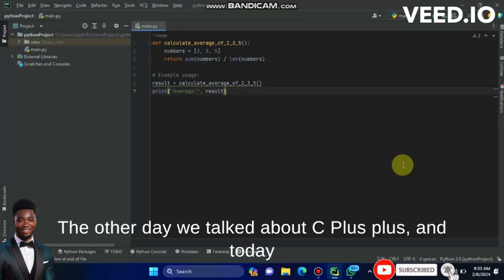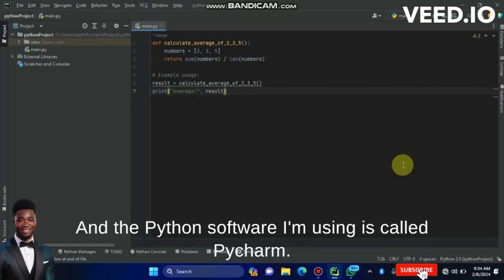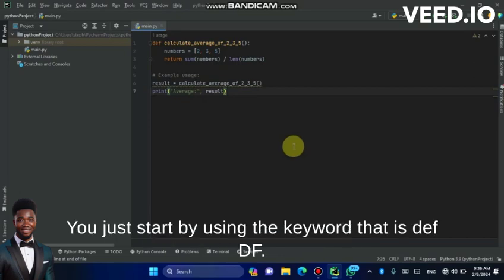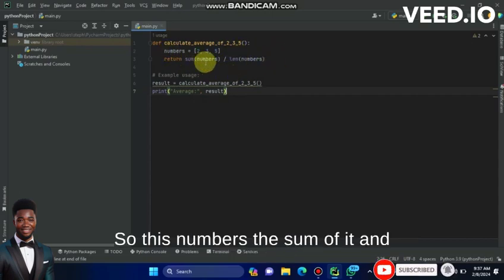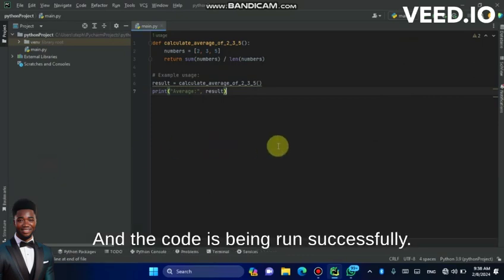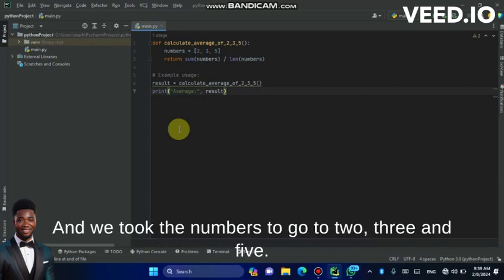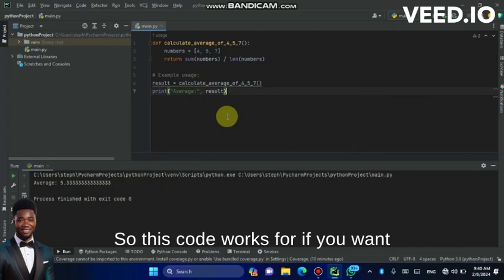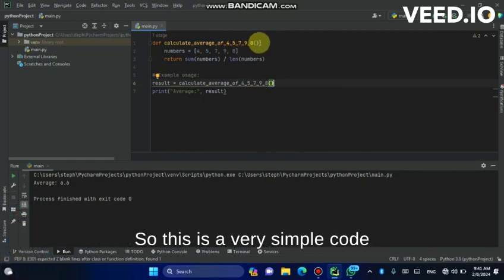USING PYTHON TO FIND THE AVERAGE OF NUMBERS python sum python average of